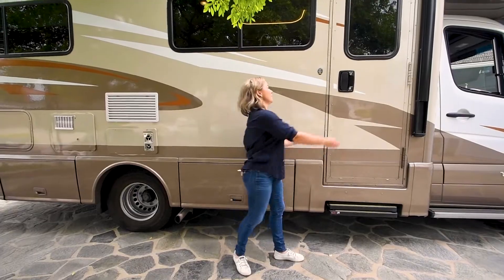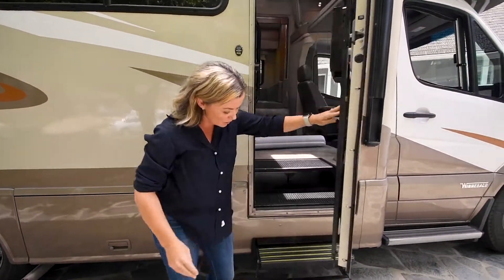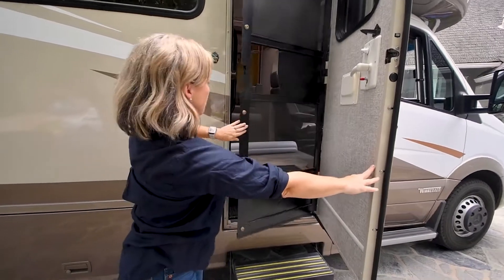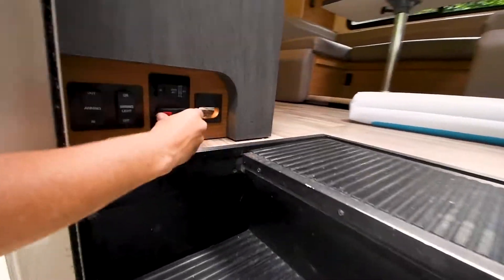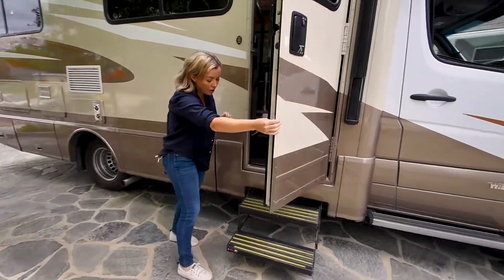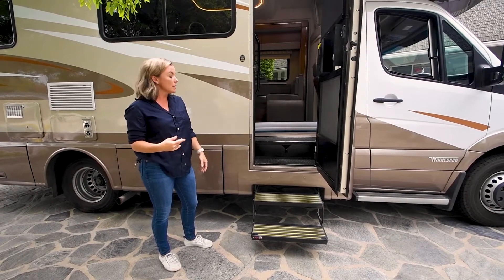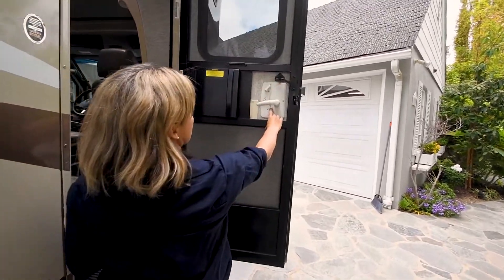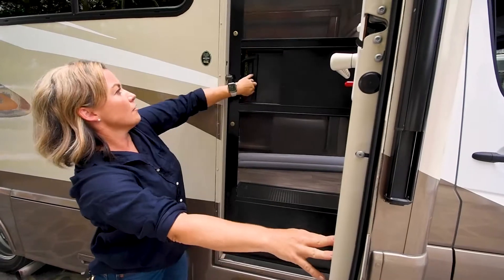Main Door & Steps Tutorial RoadShark RV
In this video, Road Shark RV talks about the main door and automatic steps feature included in our Mercedes-Benz Winnebago View rentals. ⁣
SPECIFIC INSTRUCTIONS: ⁣
+ Automatic Steps: 0:17⁣
+ How to Lock Steps: 0:36⁣
+ Door Features: 1:09⁣
RoadShark is a RV rental, boutique business based in Los Angeles, CA and we offer door-to-door services. We’ll pick up and deliver anywhere! ⁣
If you’re a first-time Road Shark client, we recommend first watching our “General Overview” video and then return to our channel for more tutorials on specific amenities, operations, and stocked items.
FOR ALL ROADSHARK RV INSTRUCTIONAL VIDEOS: ⁣
CALL, TEXT, OR BOOK ONLINE!⁣